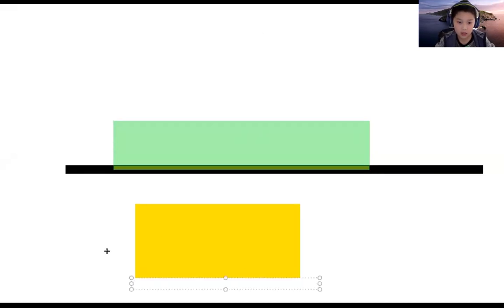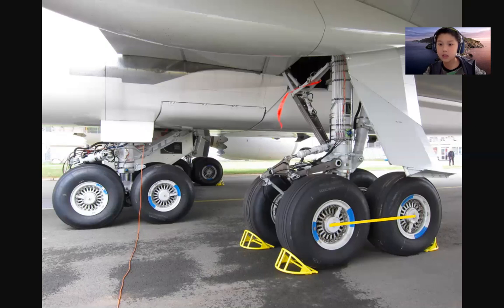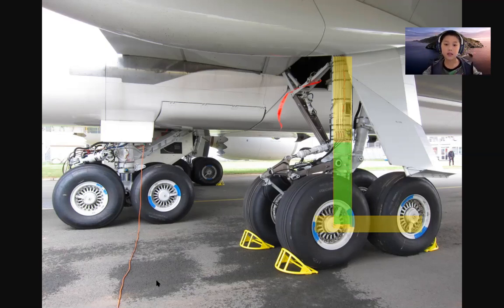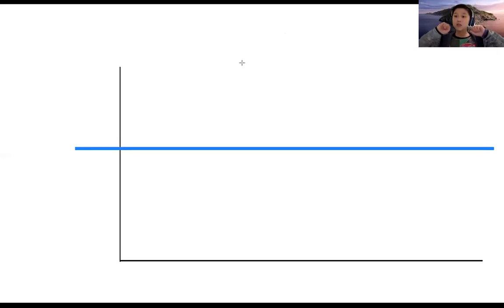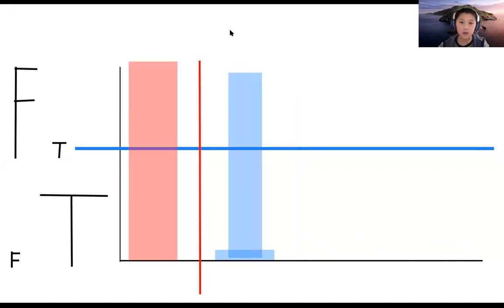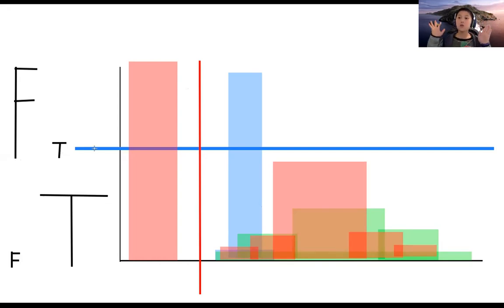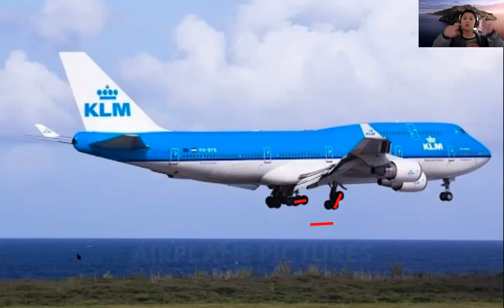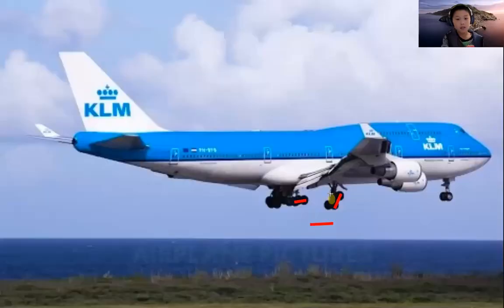How the landing gear works(Part 2)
Hope you like this short video about how planes work. Stay safe, fly well and good bye.